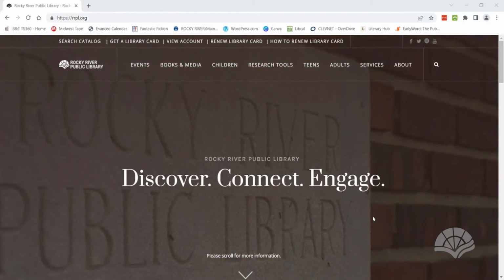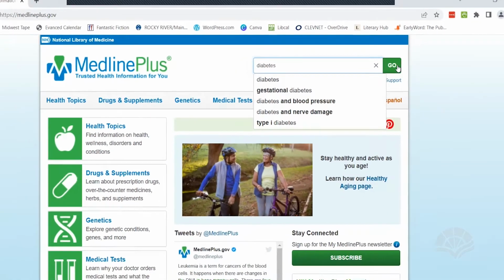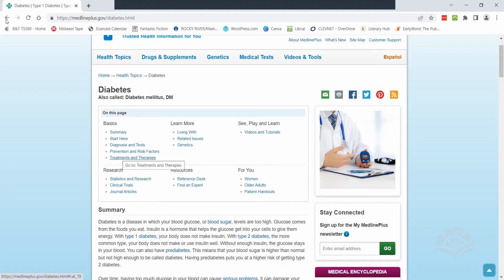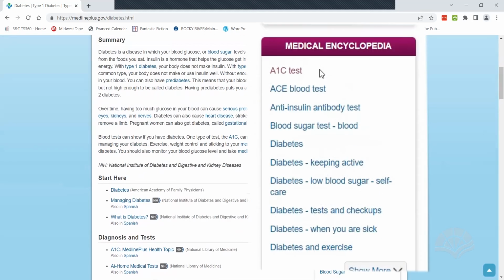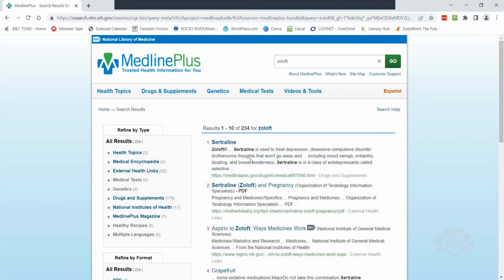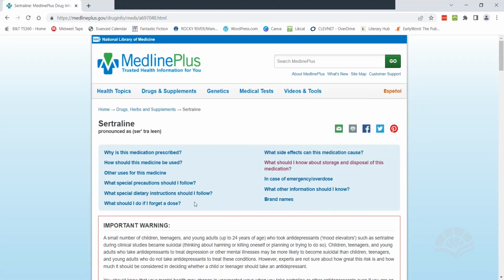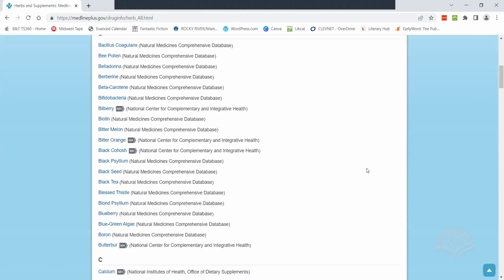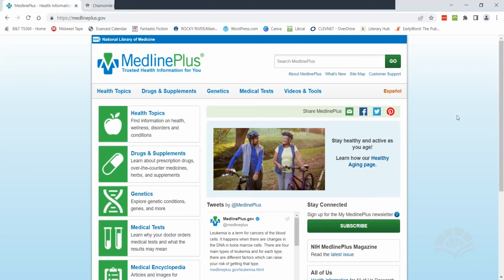MedlinePlus | Video Tech Tip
Get trusted information on all your wellness issues including medicine, health conditions, and more using MedlinePlus! Shannon walks you through MedlinePlus, showing you how to utilize this helpful health resource.